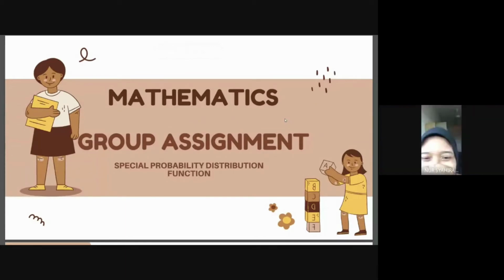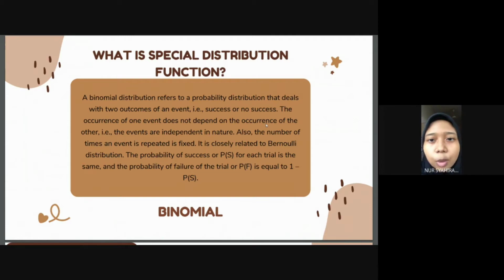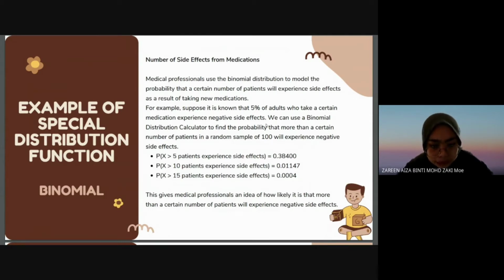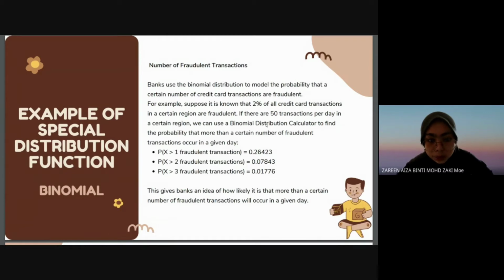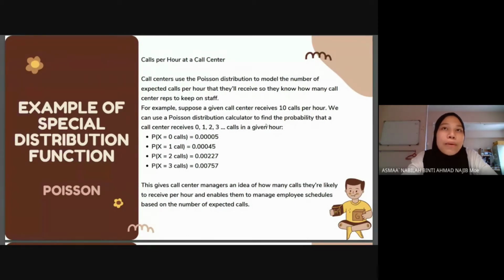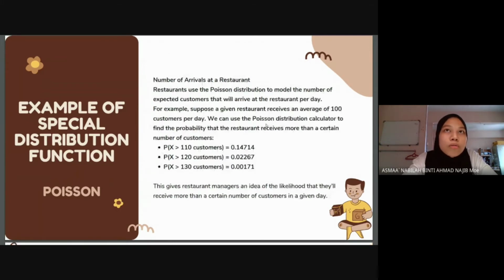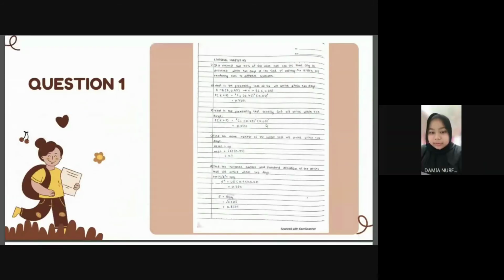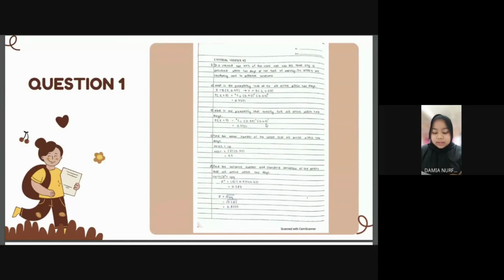19 April 2022